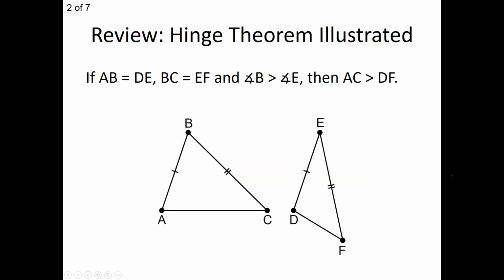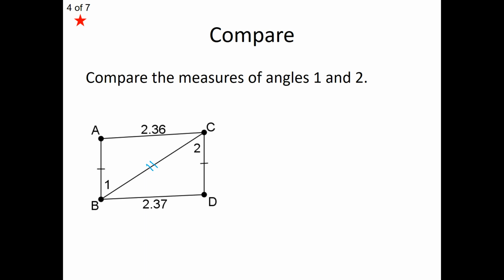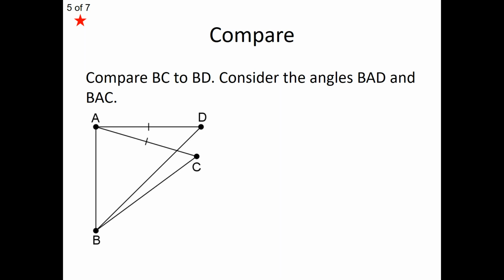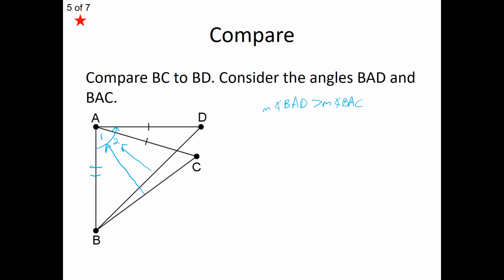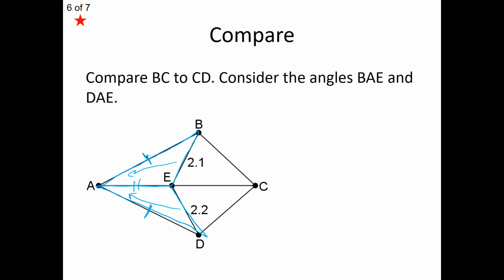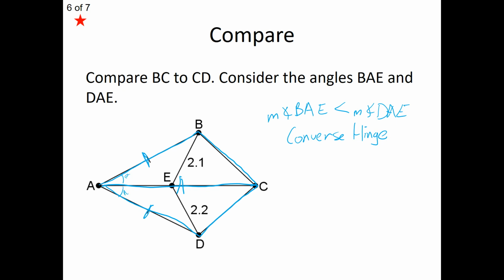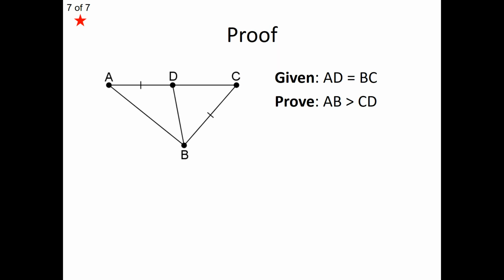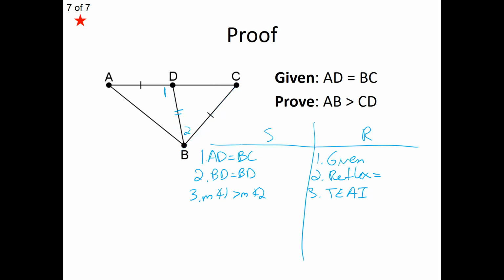AG - 5.7 VN Applications of Hinge and its Converse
Academic Geometry
Chapter 5
5.7 VN Applications of Hinge and its Converse